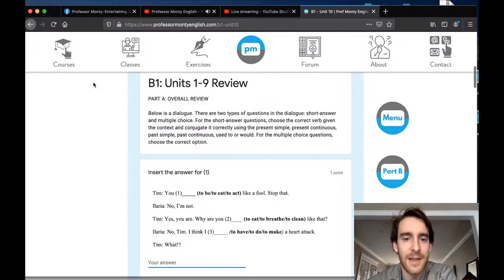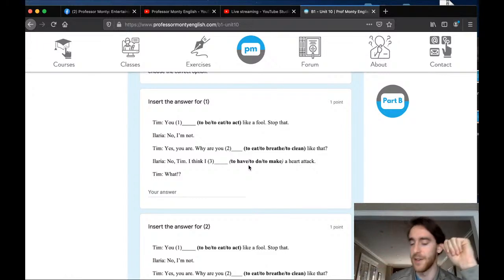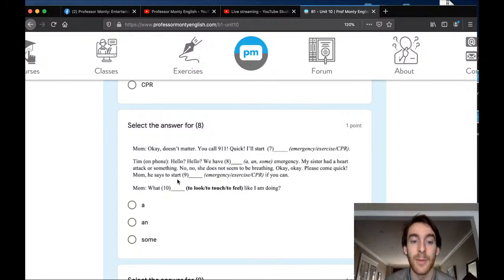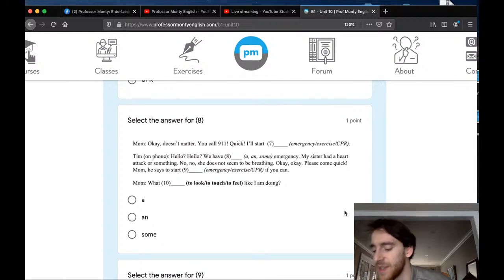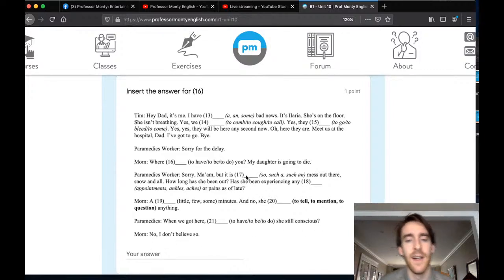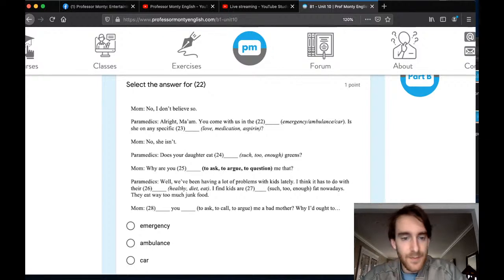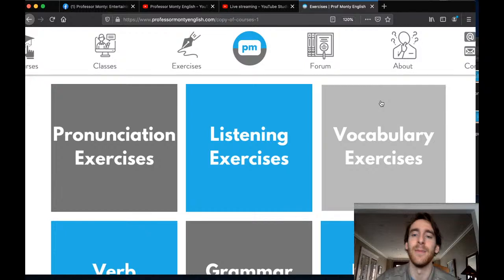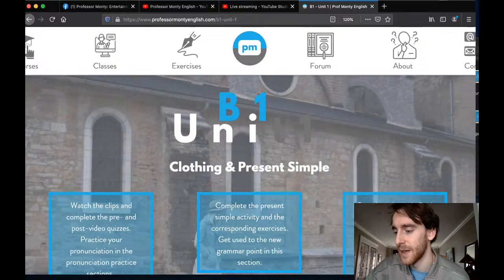Let's TEST our English in 2021 - LIVE LEARNING ENGLISH COMPETITION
This video will explain how to download zoom and how to join our sessions. I always post the ID code and Password for each zoom session well in advance on Facebook or on my YouTube community page, so make sure you like my Facebook page, join my Facebook group and subscribe to my YouTube channel so you can be notified when I make a post about zoom speaking sessions.